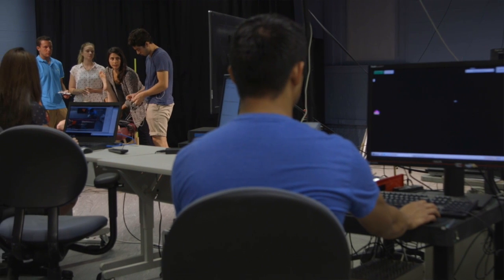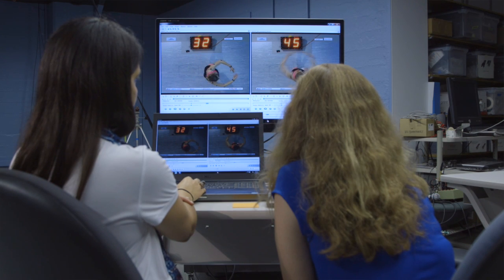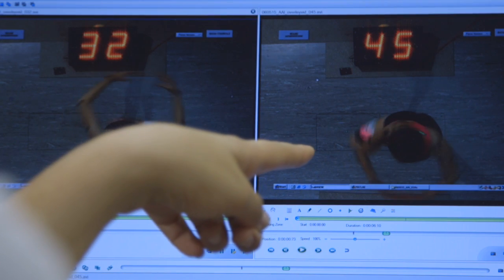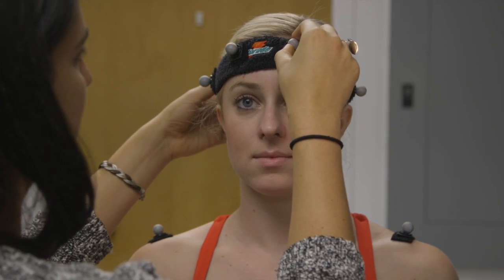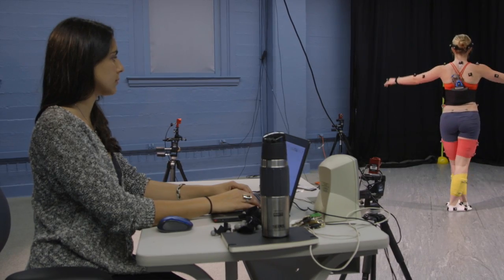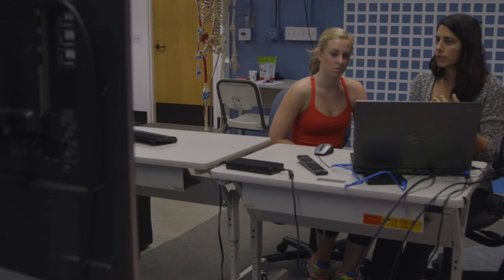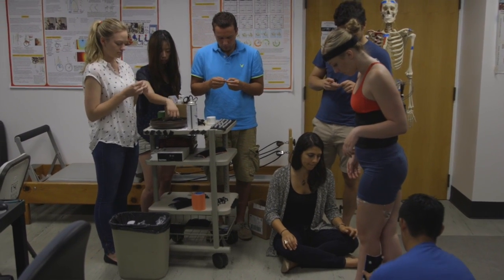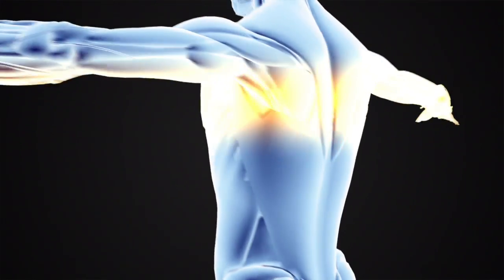How People Move: Research in USC Dornsife Biomechanics Lab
The Biomechanics Research Lab at USC Dornsife uses experimental and dynamic modeling approaches to better understand how people move. Students interested in movement can now participate in the Human Movement Sciences minor being offered to students across the university.

The USC Dornsife College of Letters, Arts and Sciences is the academic core of the University of Southern California in the heart of Los Angeles.